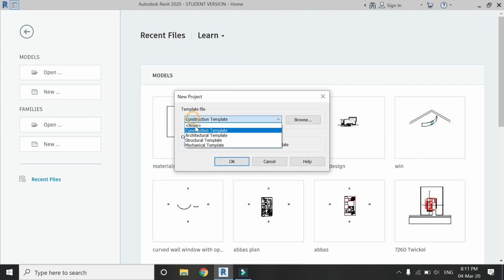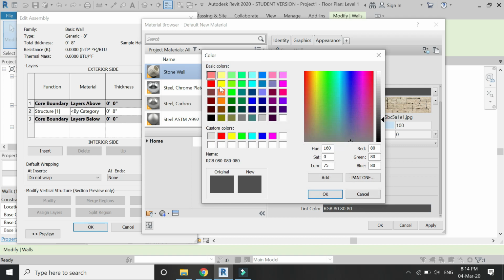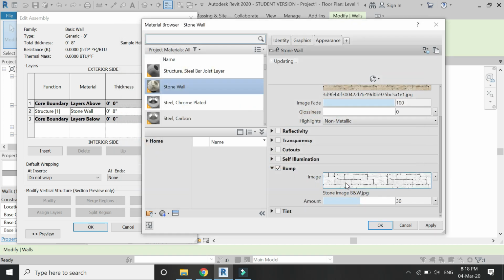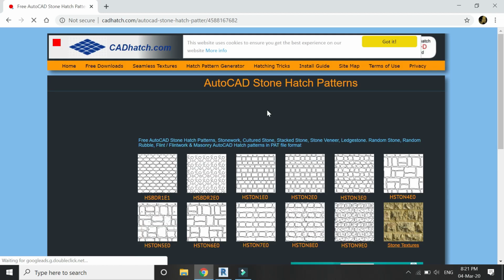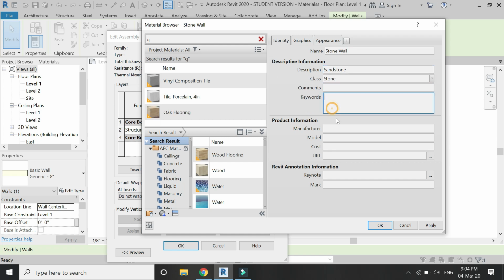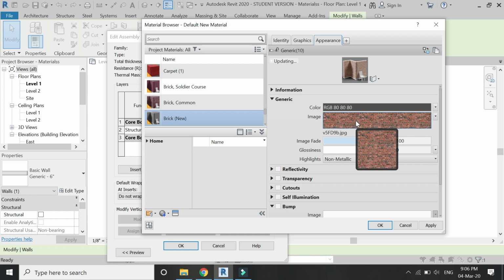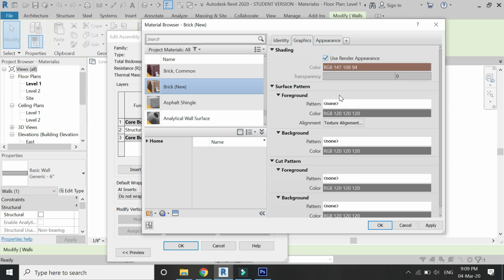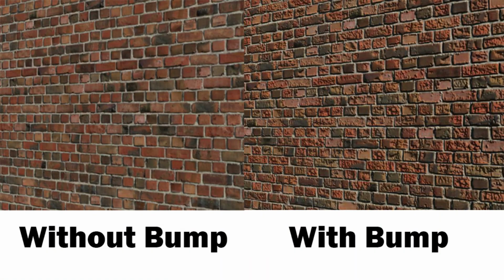Revit Tutorial - How to create new materials?? (Brick & Stone)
In this tutorial, I have created the materials of brick and stone from the scratch.